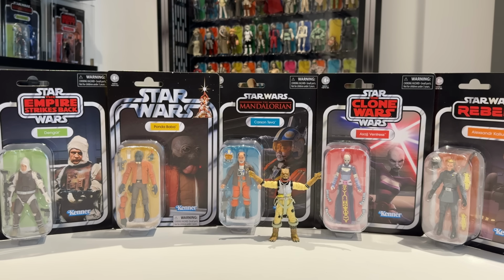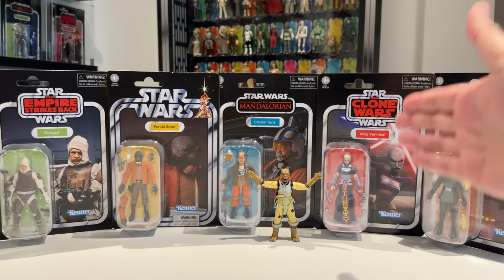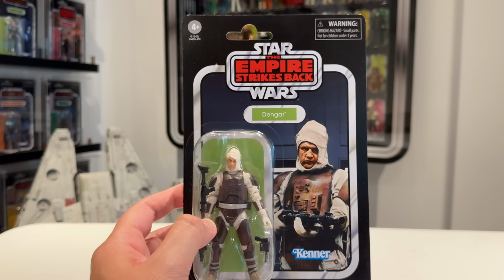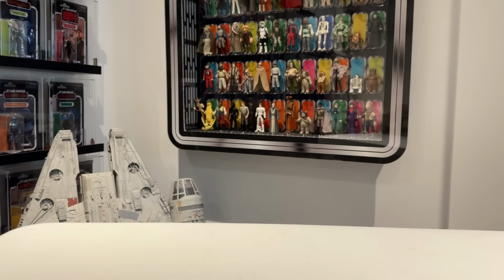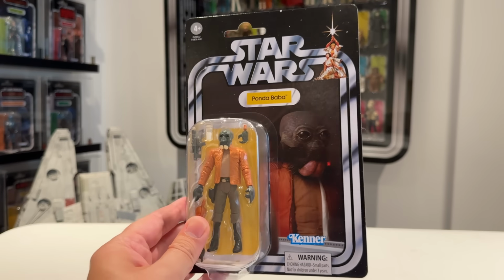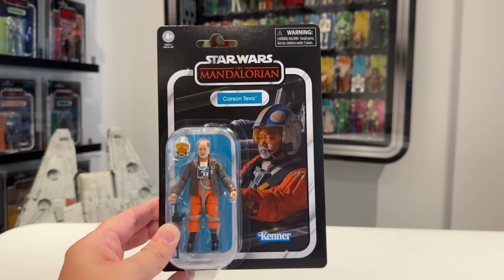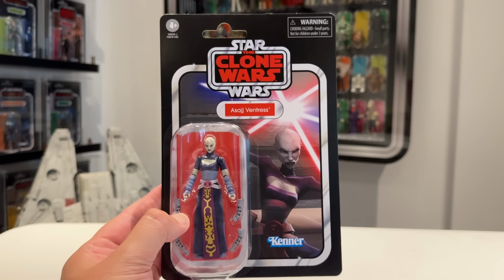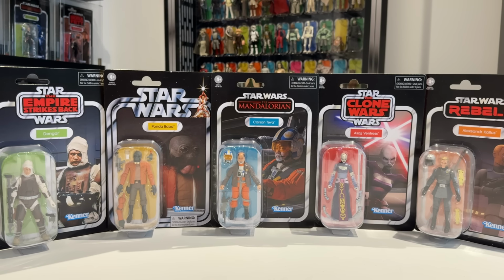Star Wars The Vintage Collection Wave 60 IN HAND!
Hi Star Wars collectors, check out this overview of the new Vintage Collection wave 60 with single reviews to follow in the next few days. This wave consists of Dengar, Ponda Baba, Carson Teva Asajj Ventress and Alexsandr Kallus.